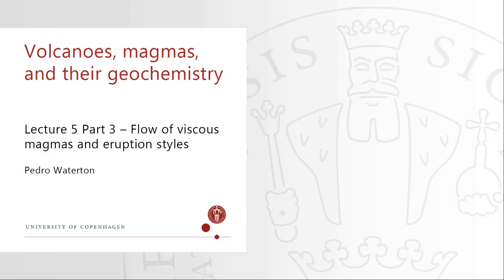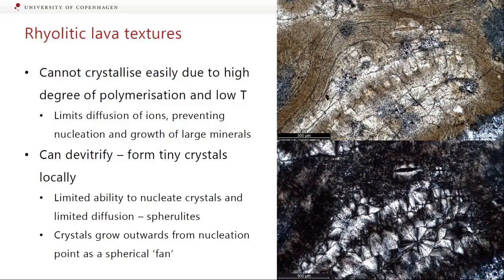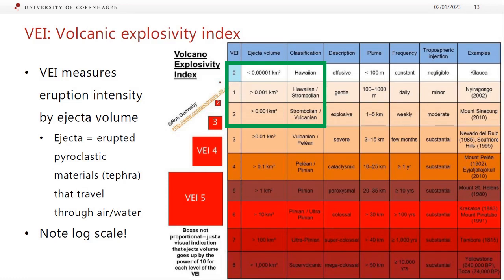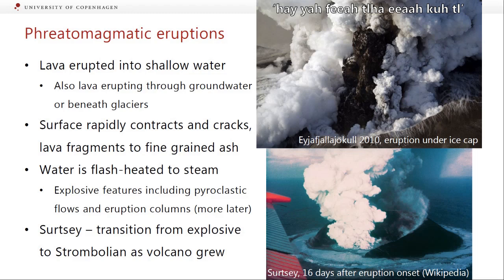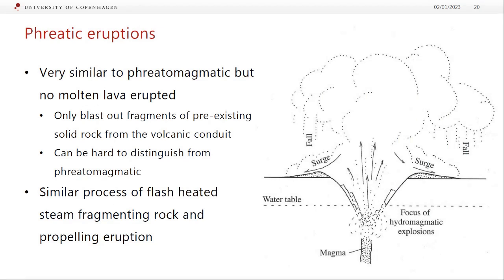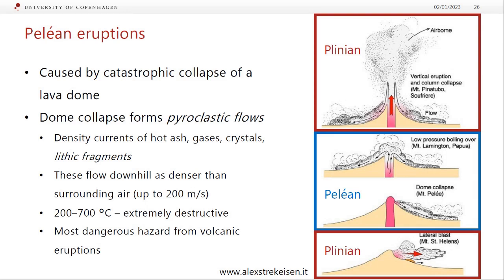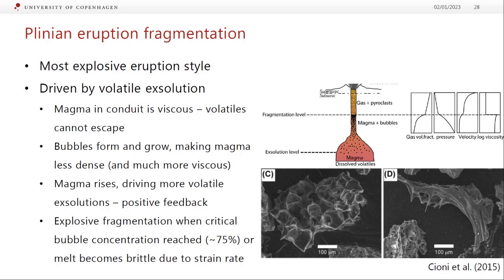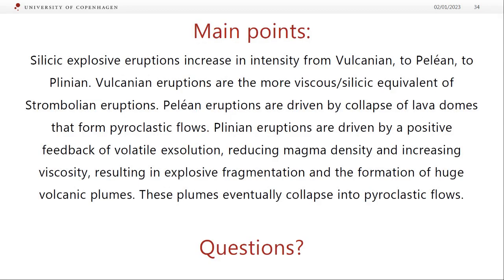Lecture 5.3 - Flow of viscous magmas and eruption styles (Volcanoes, magmas and their geochemistry)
Lecture on flow of viscous magmas and eruption styles from the 2nd year undergraduate igneous petrology and geochemistry course given at the University of Copenhagen in 2022/2023.

The lectures are split into three roughly 30 min to 1 hour segments each week, covering key aspects of geochemistry and igneous petrology within the overall framework of different tectonic settings where magmas are produced on Earth.  The lectures were accompanied by a field trip to Spain and a series of practical exercises that I refer to, but obviously can't be uploaded in the same way...

I encourage students to interrupt and ask question, some of which may not be picked up well on the microphone, but I hope the answers will still be useful so I have no cut these parts out. Microphone quality may be a bit mixed in the first week but should improve from lecture 2.1 onwards.

Lectures:

• Lecture 1.1 Introduction
• Lecture 1.2 Mid-ocean ridges
• Lecture 1.3 Oceanic crust

• Lecture 2.1 Basalt crystallisation and phase diagrams
• Lecture 2.2 Major element geochemistry
• Lecture 2.3 Mantle plumes and ocean islands

• Lecture 3.1 Alkali and tholeiitic magmas
• Lecture 3.2 Trace elements
• Lecture 3.3 Rare Earth Elements and LIPs

• Lecture 4.1 Magma chamber processes
• Lecture 4.2 Magma chamber processes part 2; Subduction zones part 1
• Lecture 4.3 Subduction zones part 2

• Lecture 5.1 Volatiles
• Lecture 5.2 Magma structure and viscosity; Basaltic lava flows
• Lecture 5.3 Flow of viscous magmas; Eruption styles

• Lecture 6.1 Explosive eruption products, volcano morphology and tectonics
• Lecture 6.2 Granitoids part 1
• Lecture 6.3 Granitoids part 2

• Lecture 7.1 - Revision - rocks and minerals
• Lecture 7.2 - Revision - key concepts
• Lecture 7.3 - Revision - magma chamber proceses, volcanology, tectonic settings